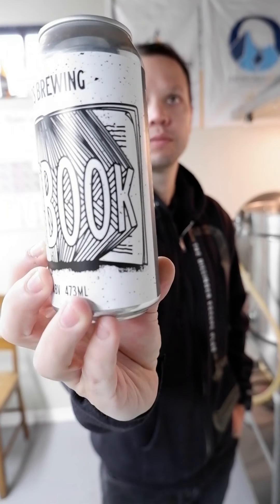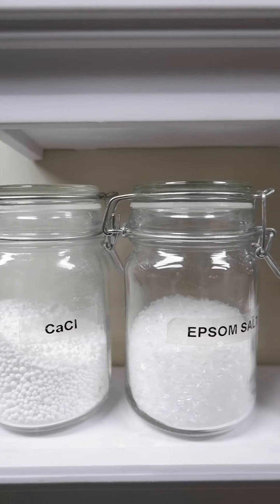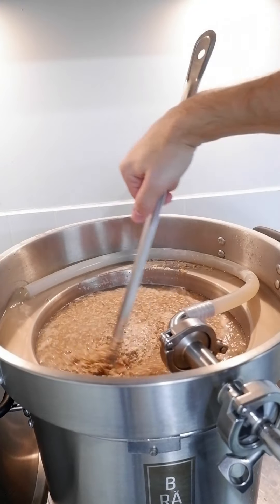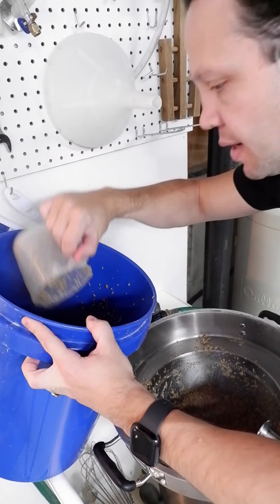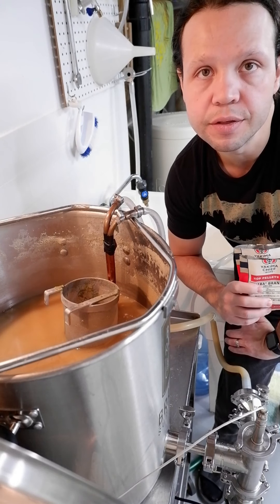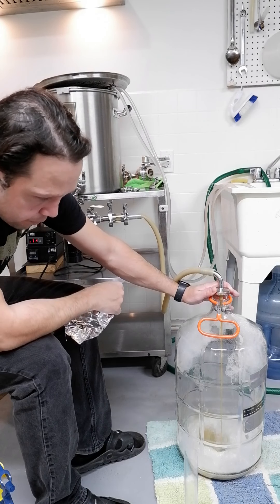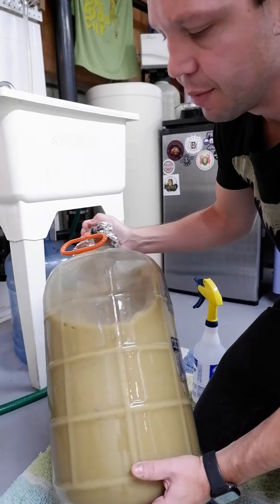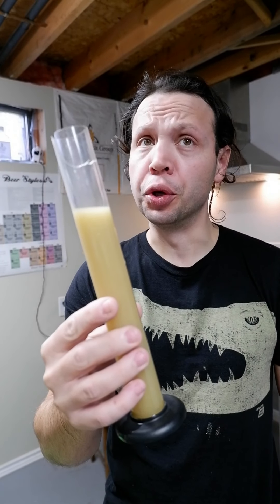Textbook IPA Brew Day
Back in September, Toronto Brewing and Badlands Brewery collaborated on a homebrew recipe for their textbook IPA.  I was lucky enough to be selected and walked away with the commercial example and recipe to brew it!

🎬Here is that brew day 🎬

Huge thanks to Toronto Brewing and Badlands Brewery for your generosity.  If this beer turns out half as decent as the OG I will be one happy brewer!

🎵Video music credit🎵:
 🤘🤘@taprootmusic - Violent Seas